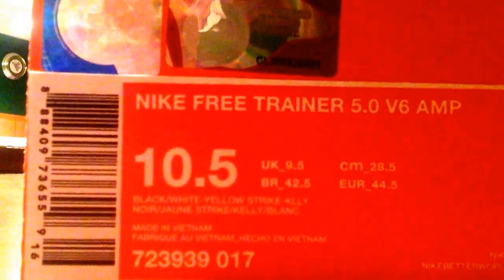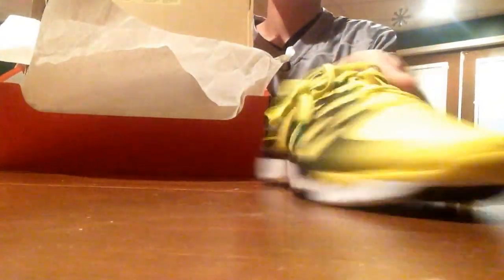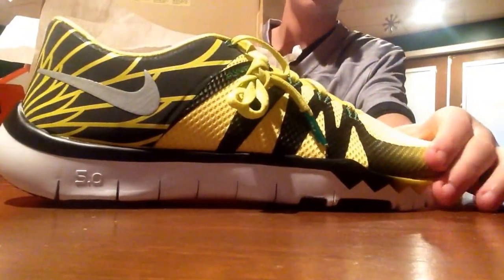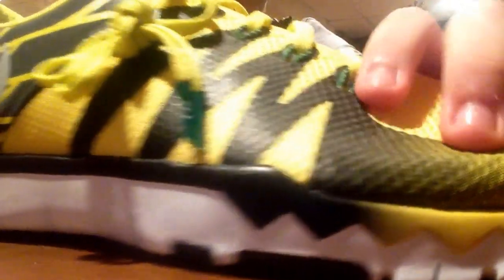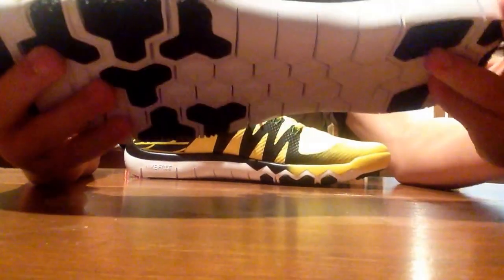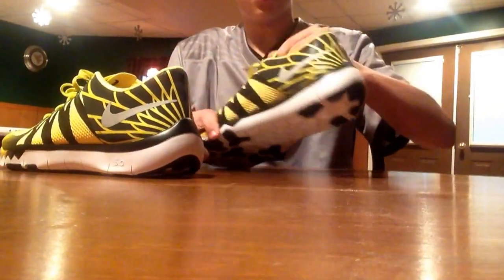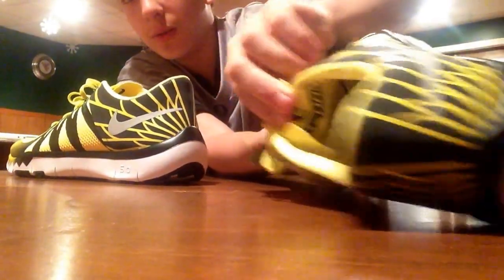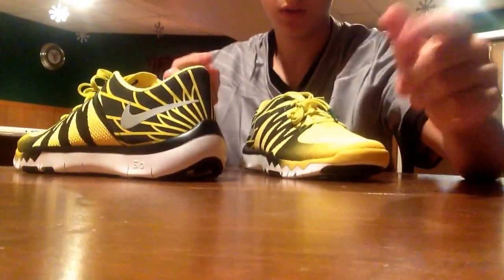Oregon Nike Free Trainer 5.0 "Yellow"